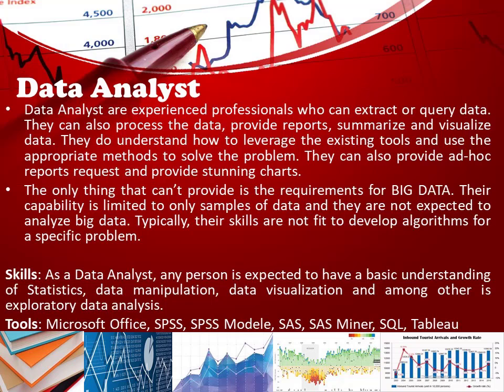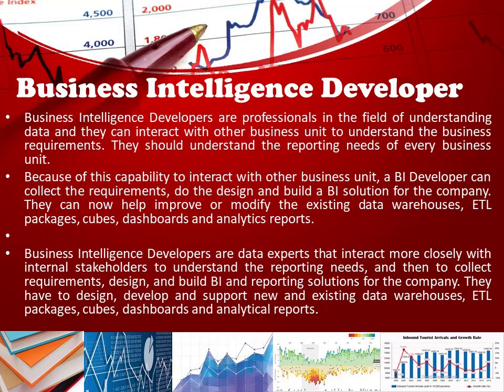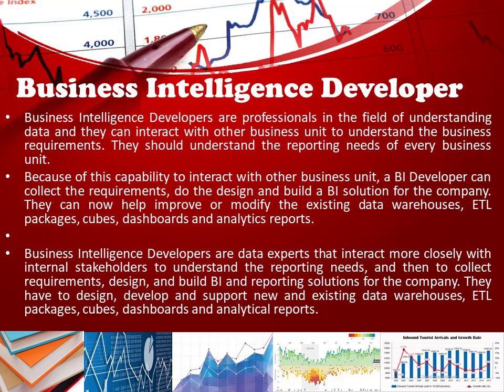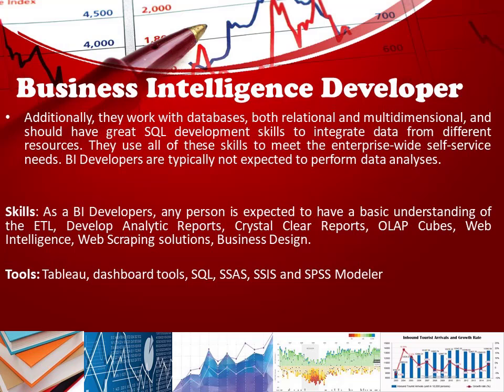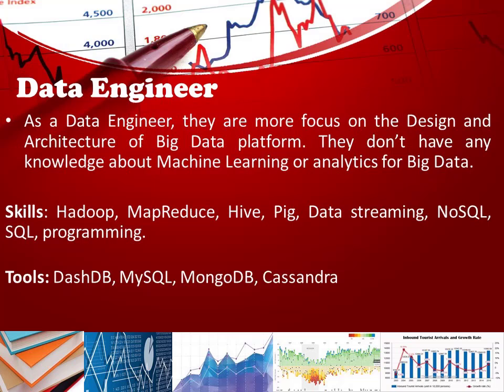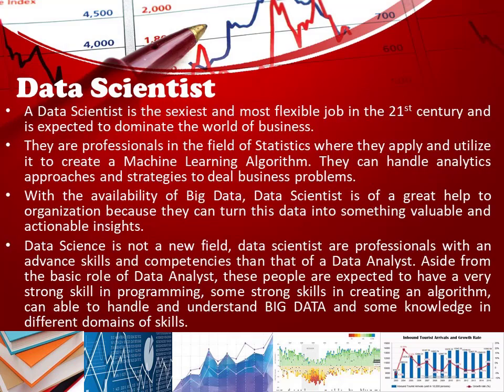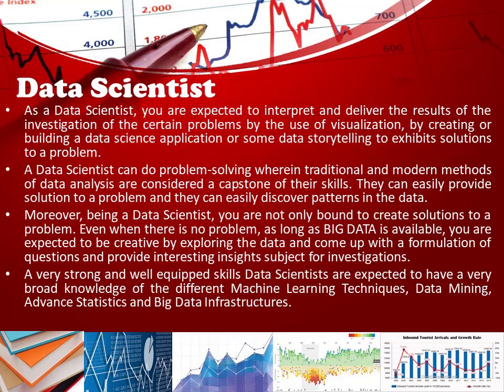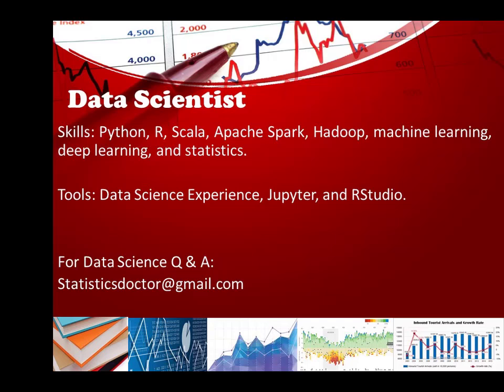Differences Between Data Scientist, Data Engineers, BI Developer and Data Analyst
Data Scientist and Data Engineers are only two among the most common requirements in Business today. It is not a new degree in college, in fact, the core of the roles have been around for long years.

In traditional parlance, any person who can do the analysis of data are called data analyst. Any person who helps the data analyst to create the backend platforms are called Business Intelligence Developer.

With the vast amount of data, big companies and corporations have come up to conceptualize a new role such as Data Scientist, Data Engineers, Business Intelligence and the like.
Here are my understanding about the different roles that exist today such as Data Analyst, BI Developer, Data Scientists and Data Engineer